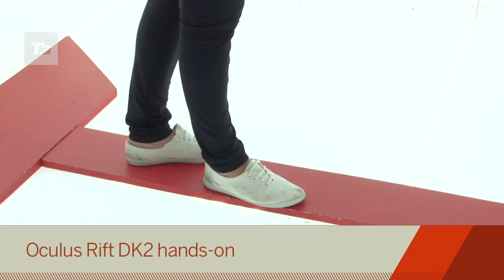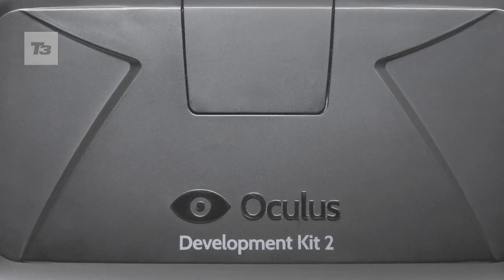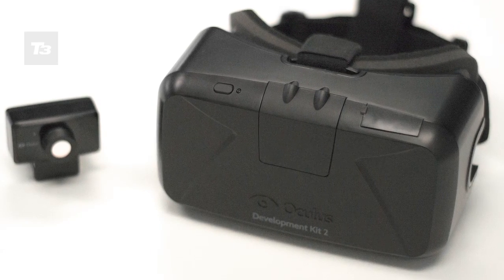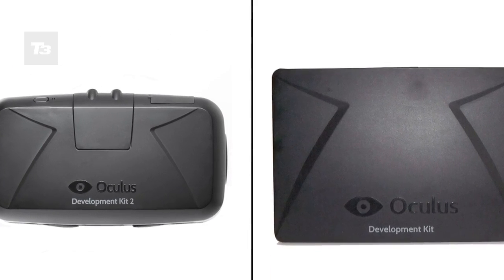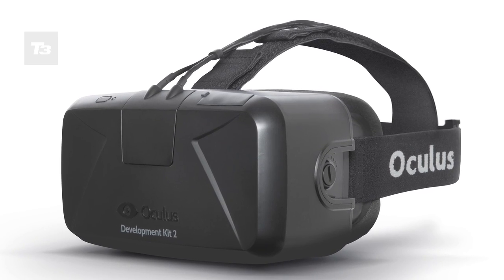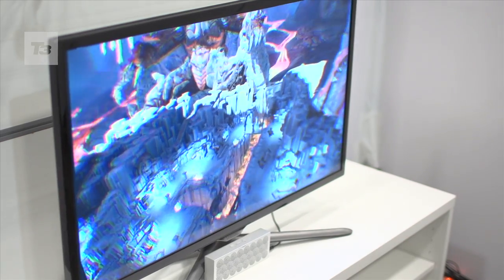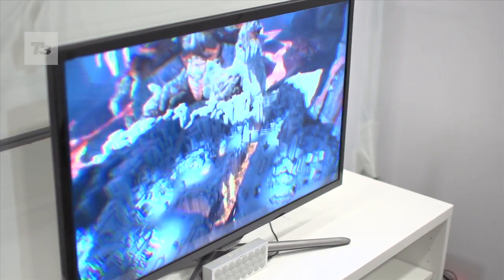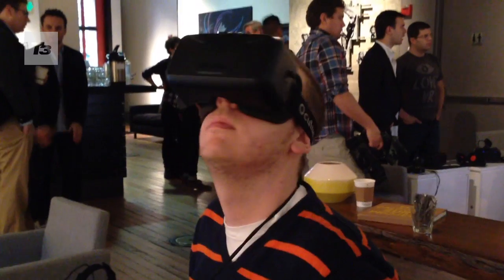Oculus Rift 2 hands-on review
Oculus Rift 2 hands-on review. Oculus Rift DK2 has landed alongside the Sony Project Morpheus and we went for a hands-on.